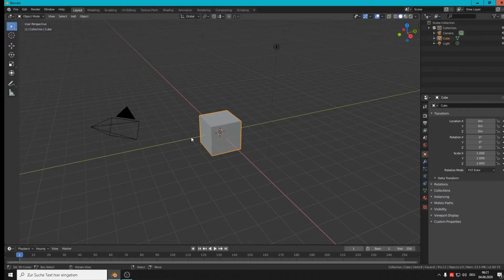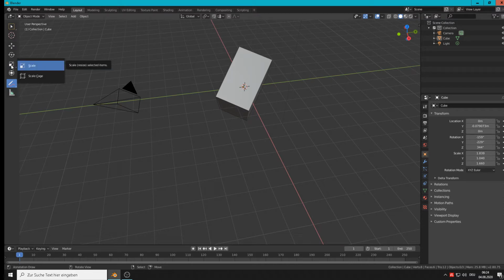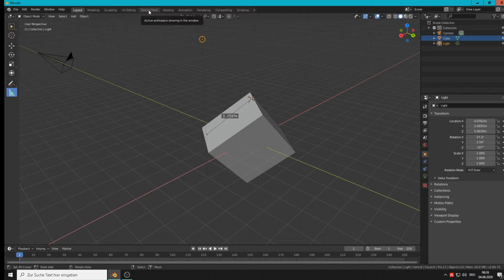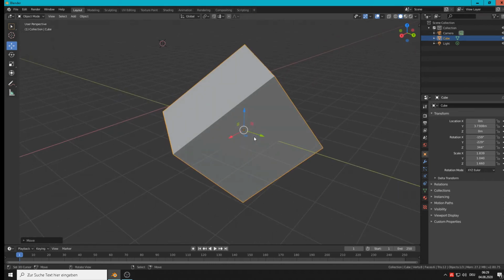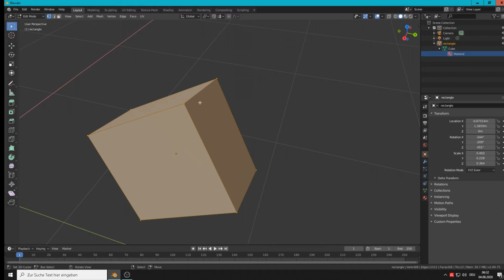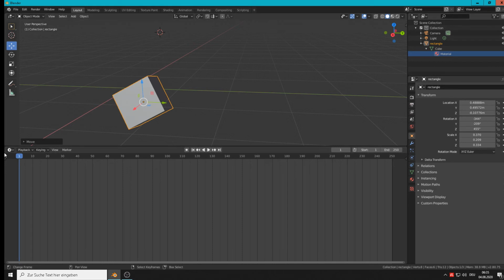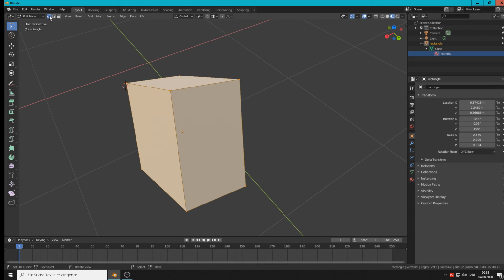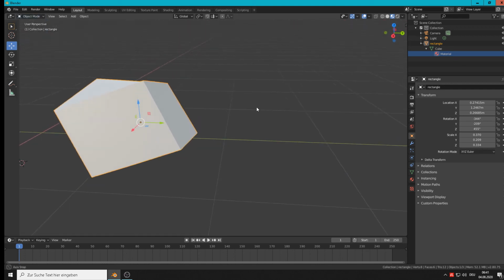blender 3D tutorial for beginner the Interface part 1